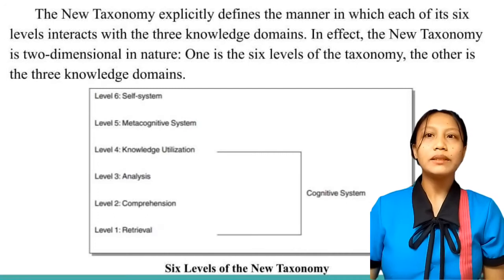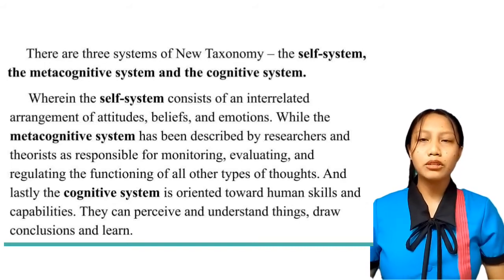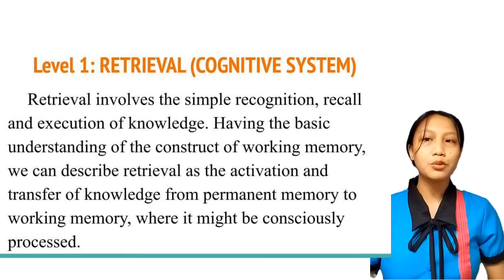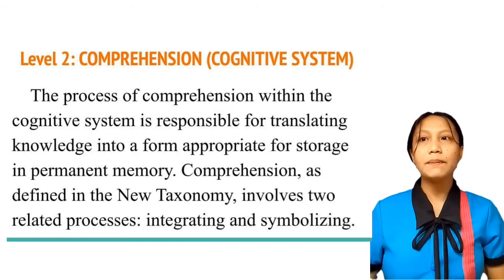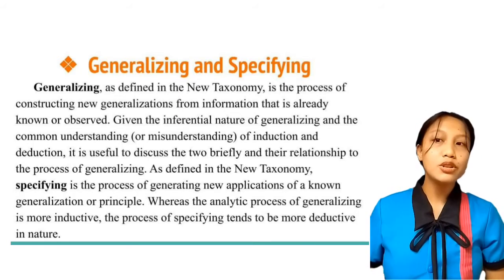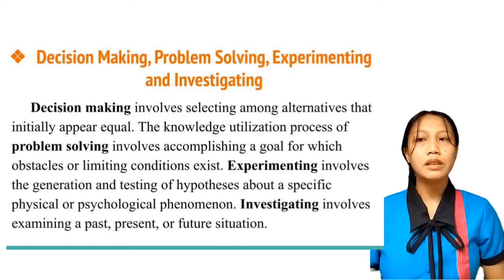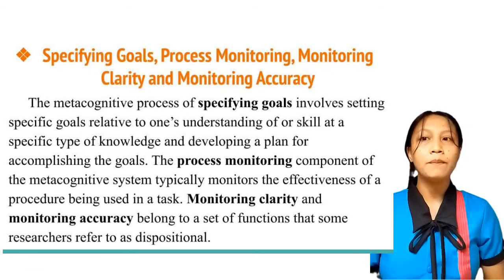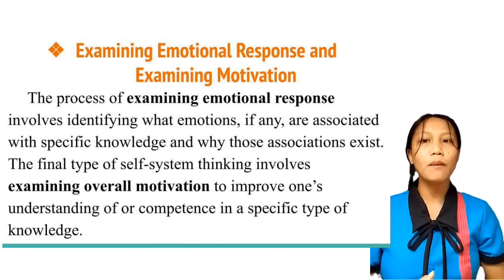ED 302 Module 2 Lesson 3: (KENDALL’S AND MARZANO’S NEW TAXONOMY)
The New Taxonomy explicitly defines the manner in which each of its six levels interacts with the three knowledge domains. In effect, the New Taxonomy is two-dimensional in nature: One is the six levels of the taxonomy, the other is the three knowledge domains.

In Kendall’s and Marzano’s New Taxonomy there are three domains of knowledge. These are Information, Mental procedures and Psychomotor procedures.

There are Six Levels of the New Taxonomy
Level 1. Retrieval
Level 2. Comprehension
Level 3. Analysis.
Level 4. Use of Knowledege/Knowledge Utilization (cognitive system)
Level 5. Metacognitive system
Level 6 Self-system

And three systems of New Taxonomy – the self-system, the metacognitive system and the cognitive system.

Wherein the self-system consists of an interrelated arrangement of attitudes, beliefs, and emotions. While the metacognitive system has been described by researchers and theorists as responsible for monitoring, evaluating, and regulating the functioning of all other types of thoughts. And lastly the cognitive system is oriented toward human skills and capabilities. They can perceive and understand things, draw conclusions and learn.